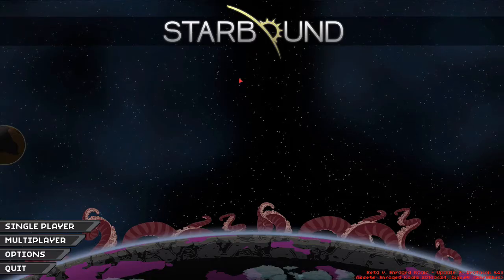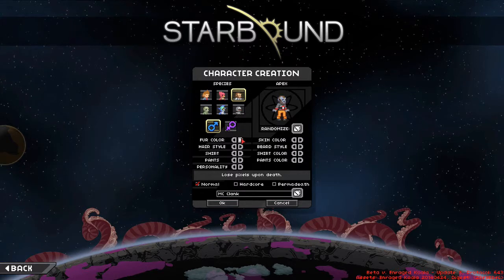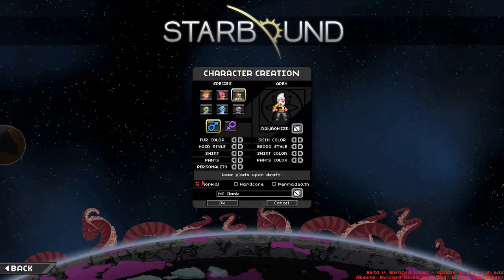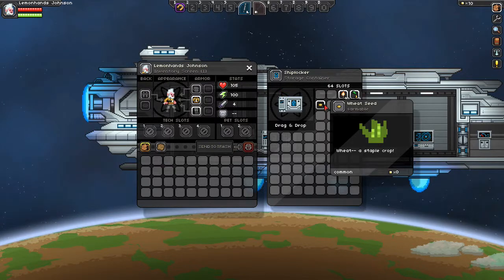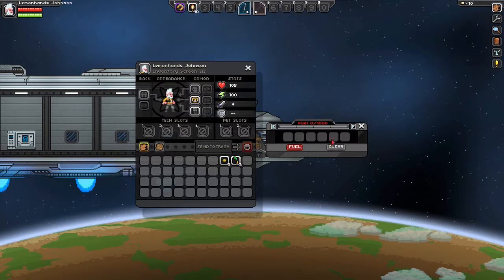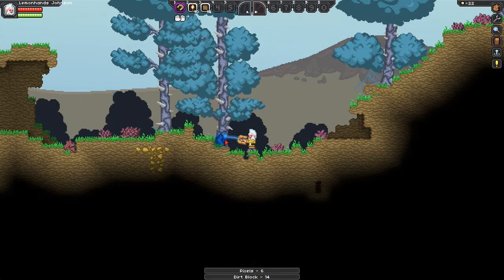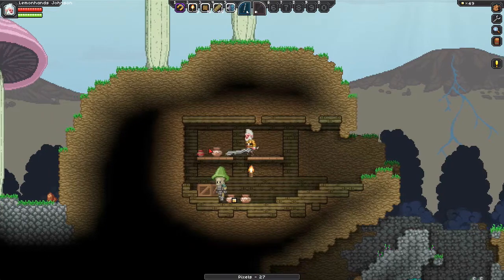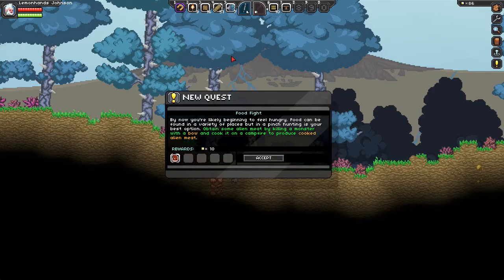Let's play Starbound EP 1 | Lemonhands Johnson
Hey YouTube BCBT here and today I'm back with some Starbound! This was recorded a while ago but was only uploaded now because i've been sick the past few days.

BYE!